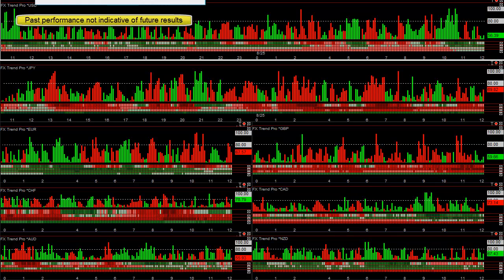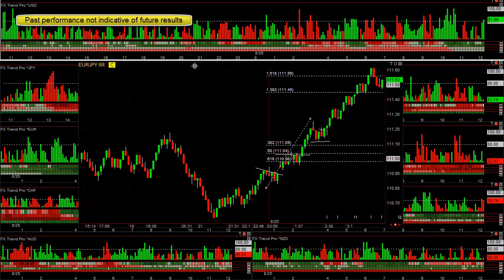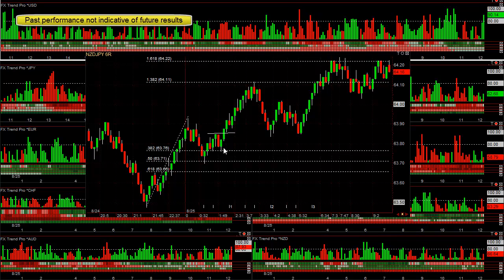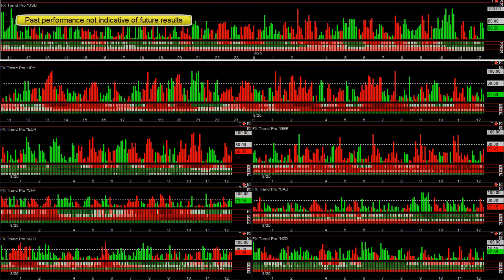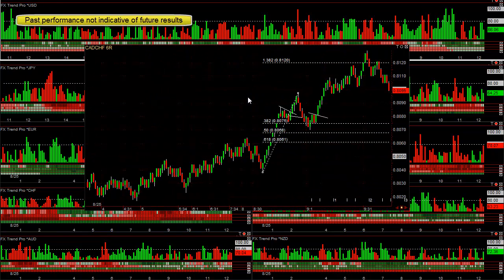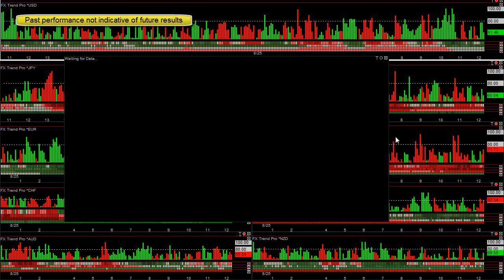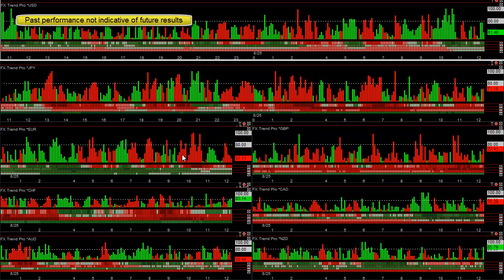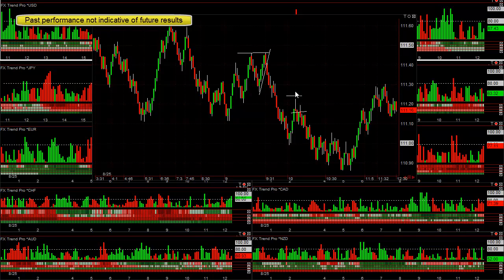Forex Trading Systems August 25, 2011